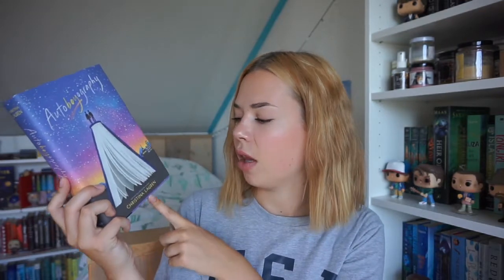Summer Book Haul ☼ 2018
✧ Hi guys! I'm a 19-year-old Dutch girl, who is obsessed with books and tv shows!

SNAPCHAT sabiinexxx